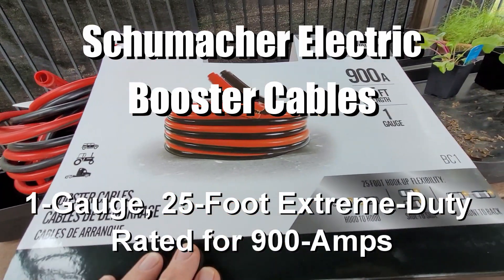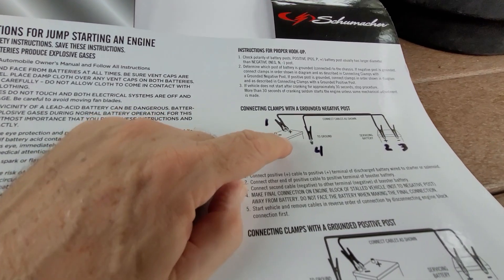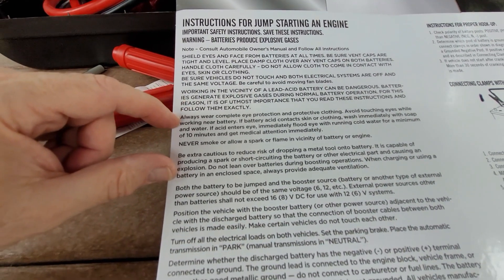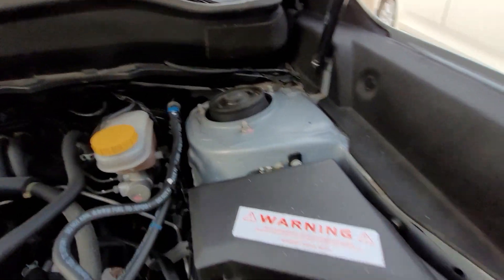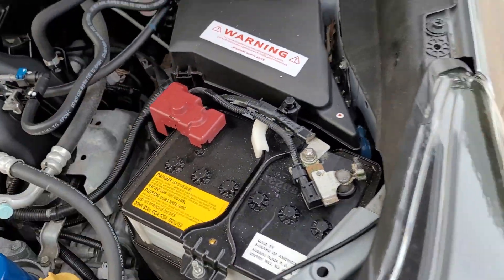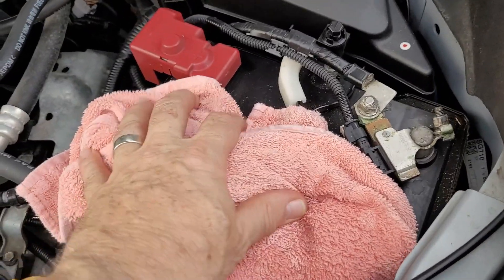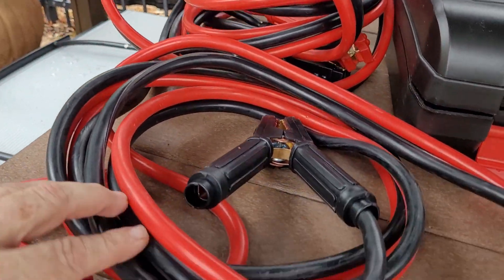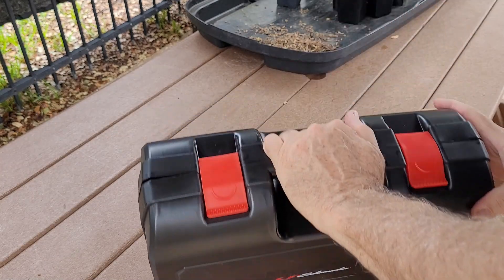Schumacher Electric Extreme Duty Booster Cables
1-guage, 25 feet, 900 a